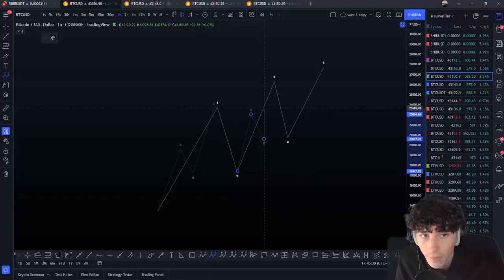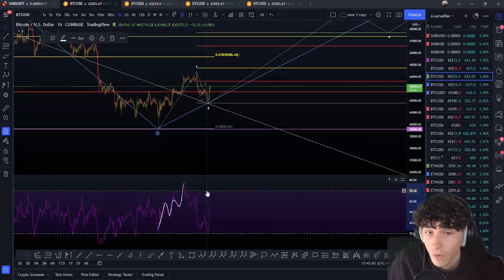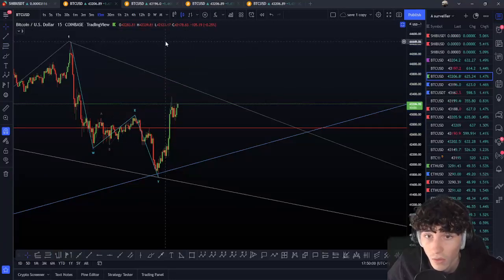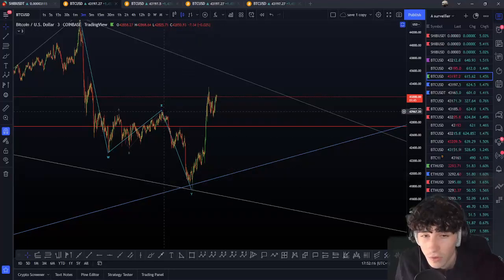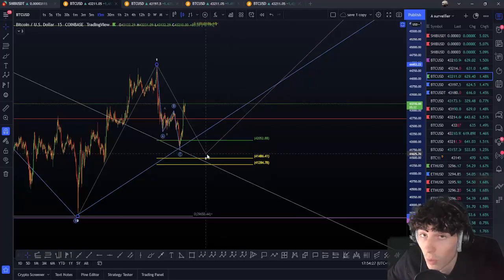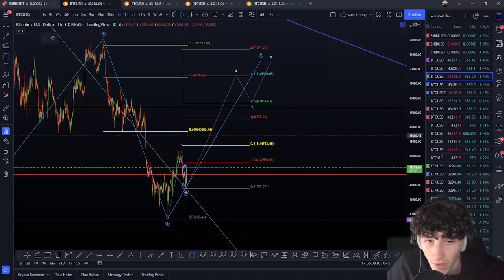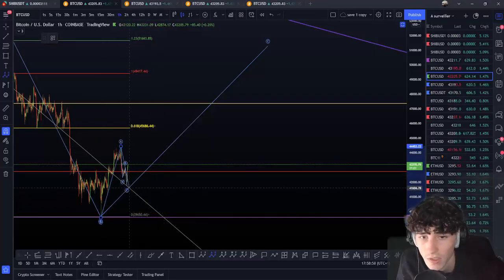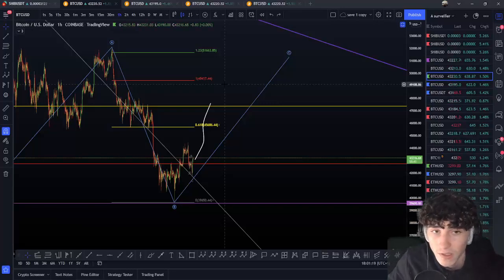BITCOIN (BTC) ELLIOTT WAVES UPDATE | MOONCHARTS